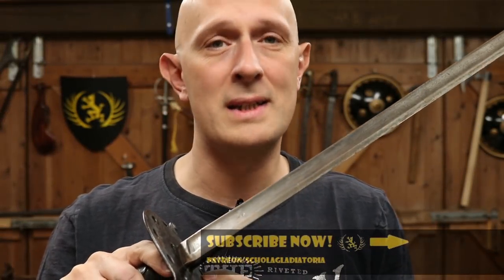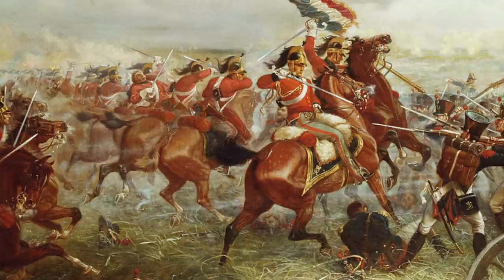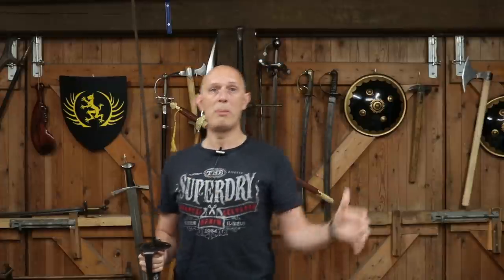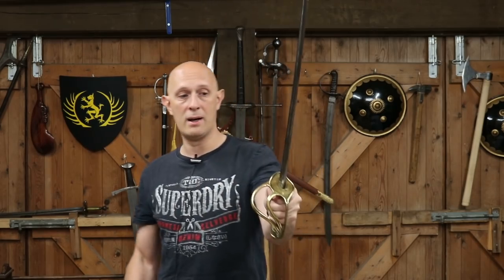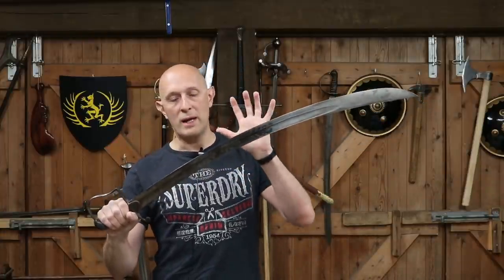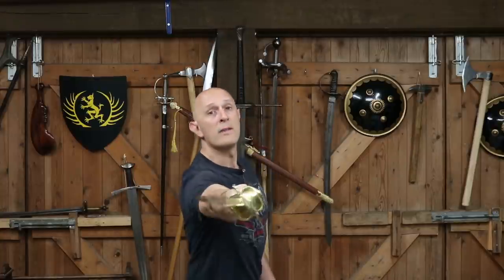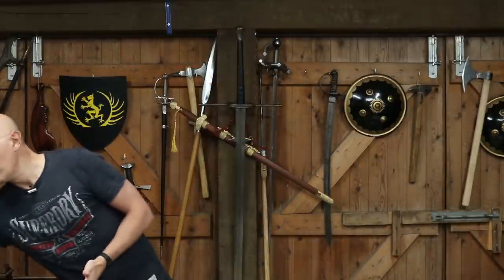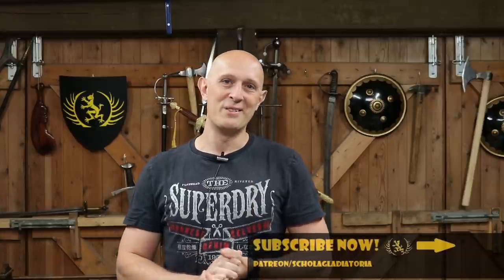Left-Handed Sword Fighting, Hilt Symmetry & British 1796 Pattern Swords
Bringing together a few related topics - the British 1796 pattern swords, left-handed swordsmen and hilt balance, or symmetry.